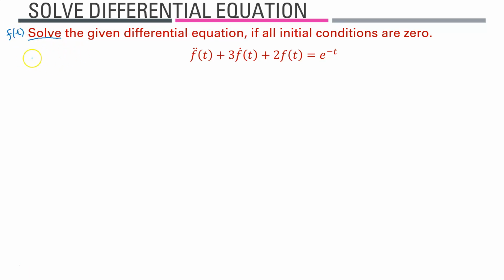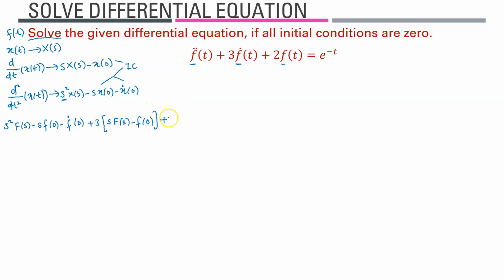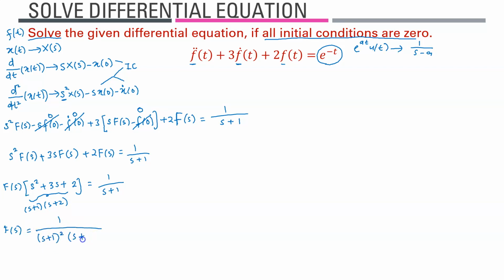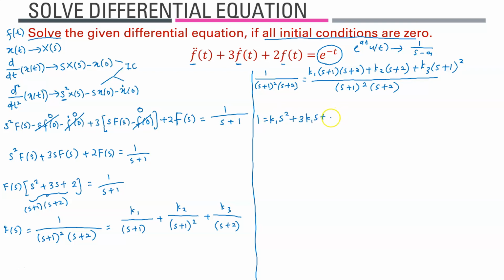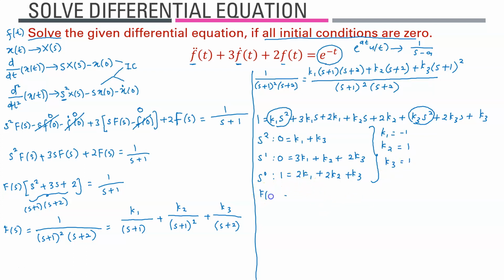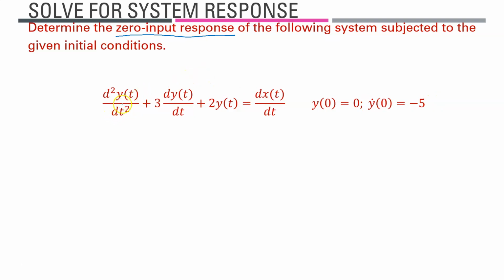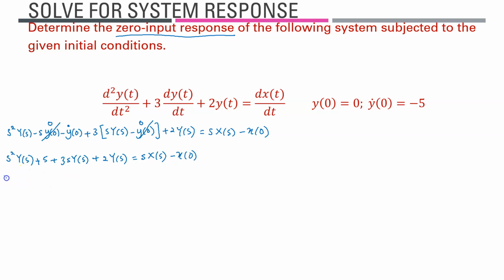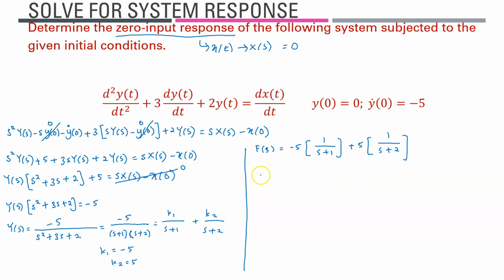MCTE 2311: Signal And System Analysis [Solving Differential Equation]